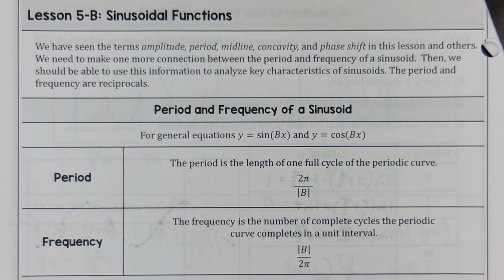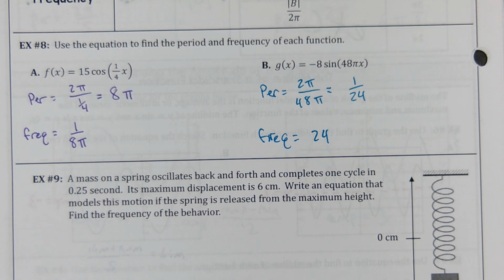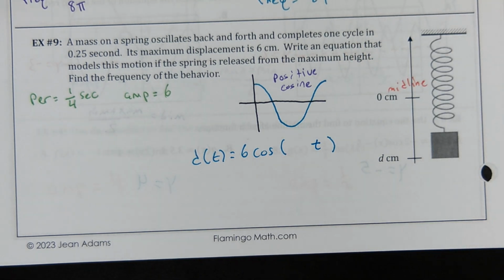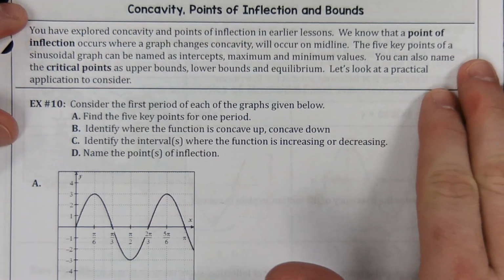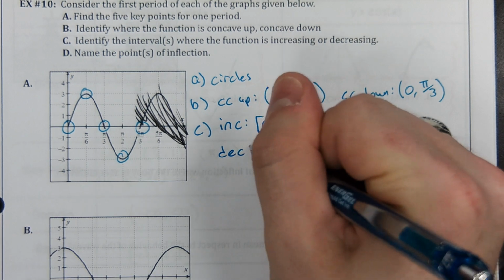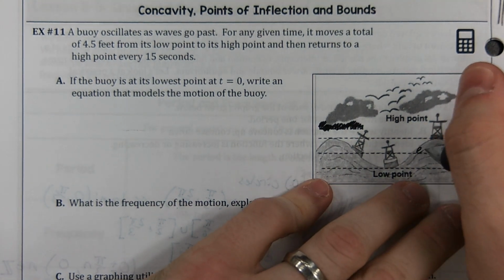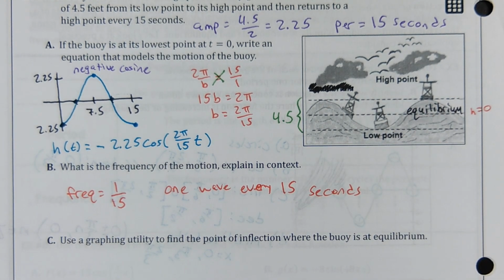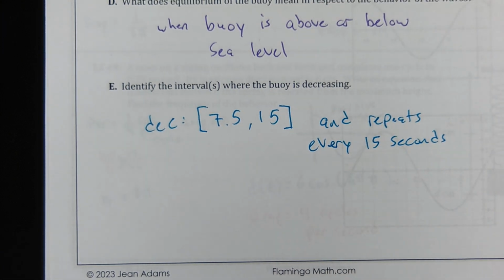AP Precalculus Unit 3.5B Notes - Sinusoidal Functions